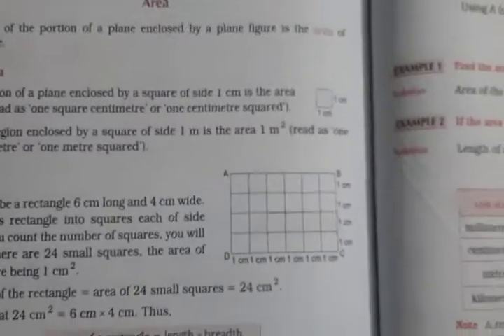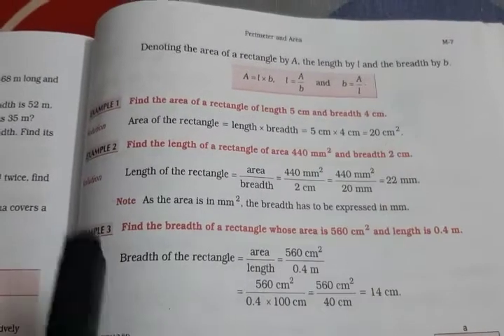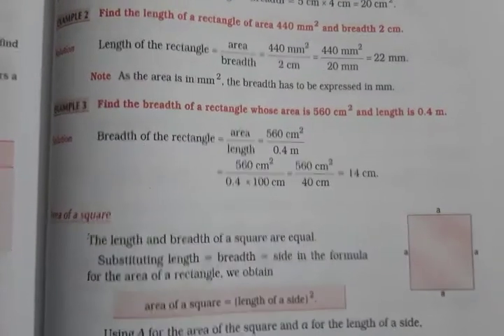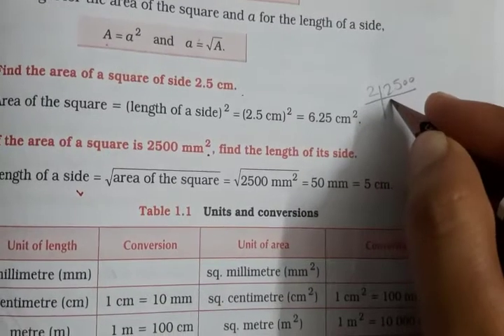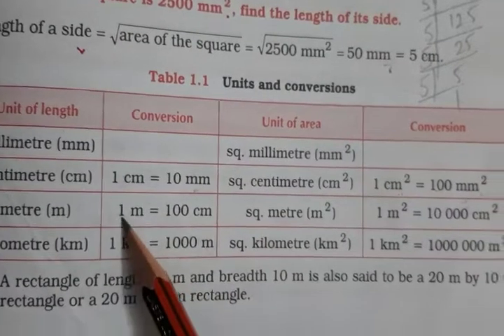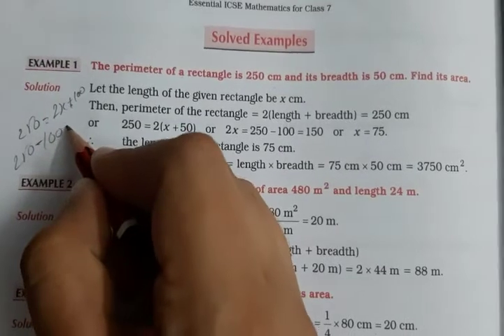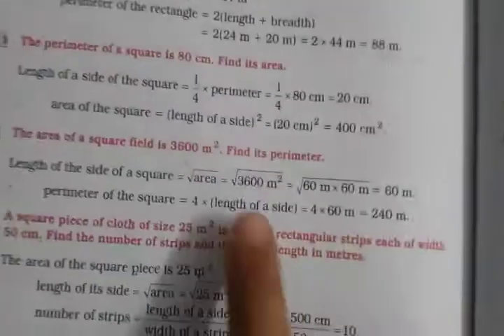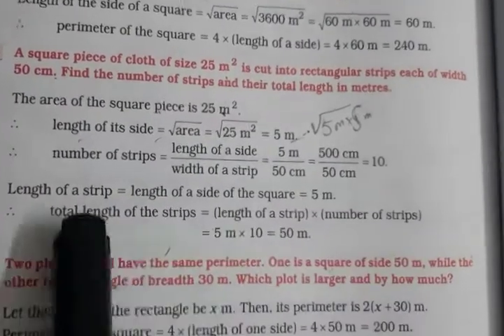Std-7th(icse),Chapter-Perimeter and area,Exercise-2nd,Part 1st